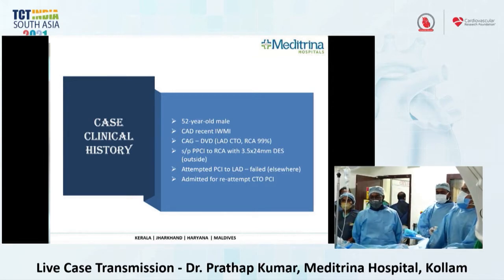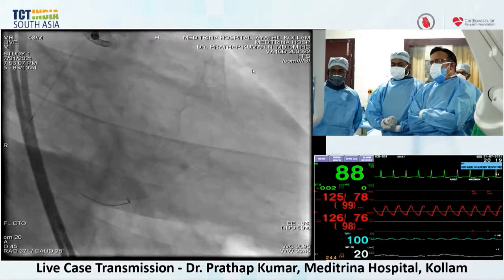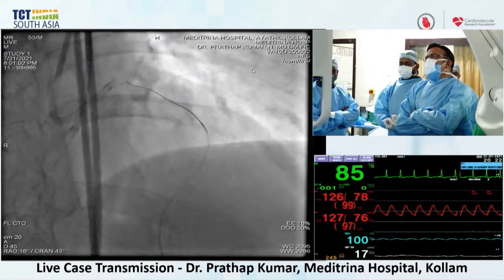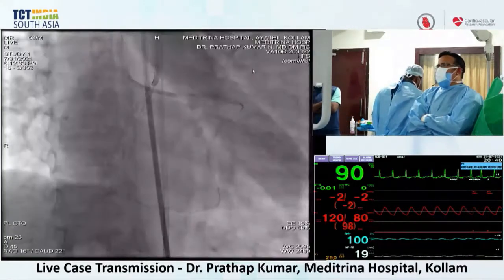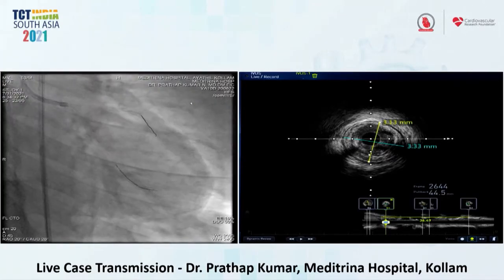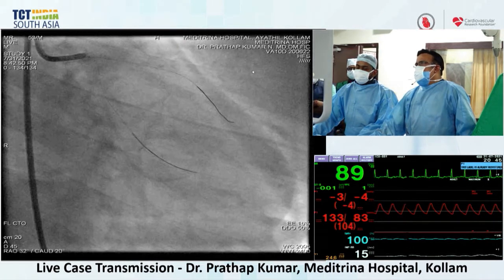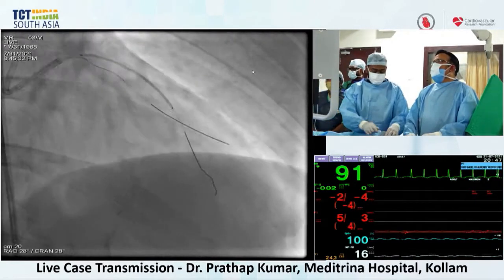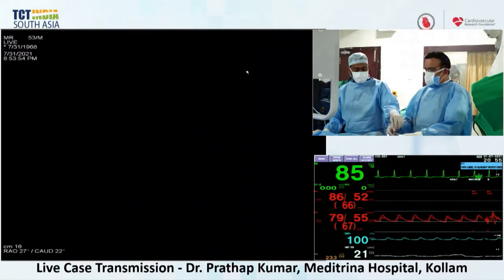TCT 2021 | CTO Interventions | Live Case 20 Dr.Pratap Kumar | Arena 1 Day 3